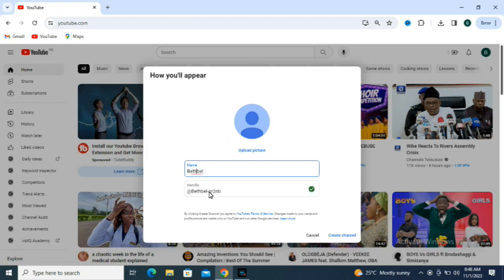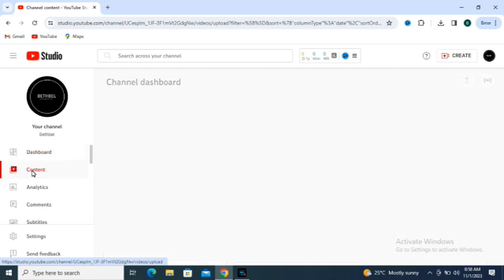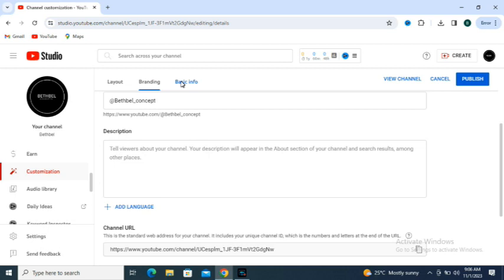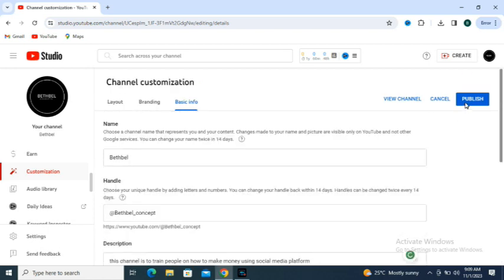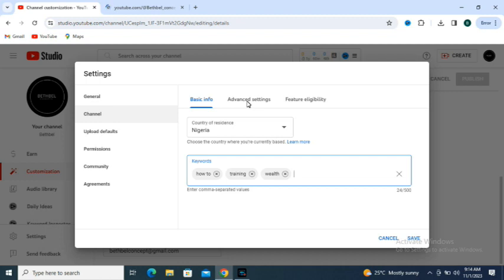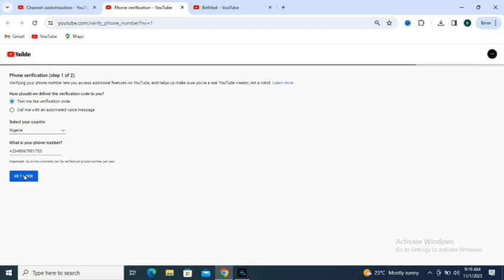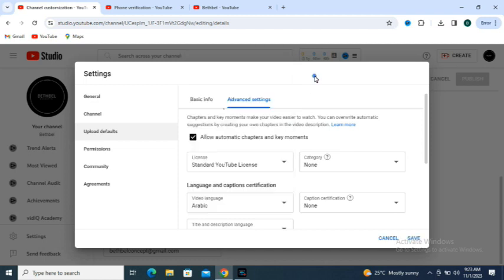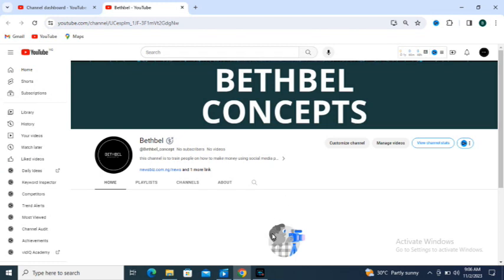How to create youtube channel- 2024 Beginners guide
How to create youtube channel for beginners, it will teach how to set up your youtube channel like a pro